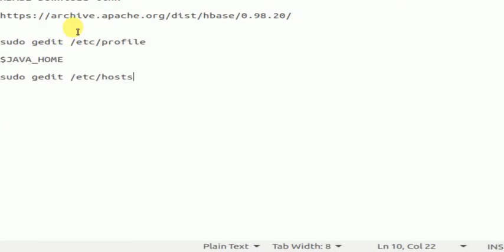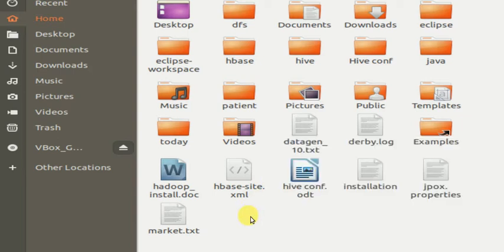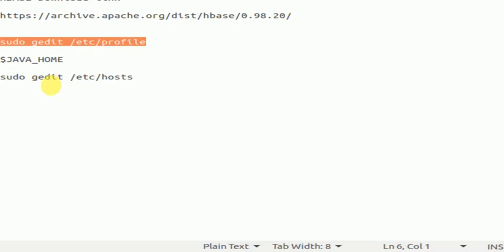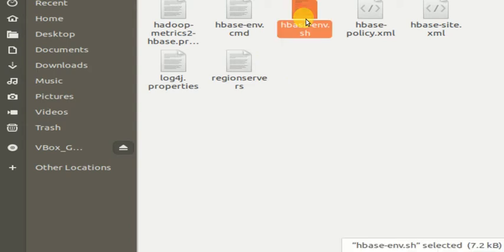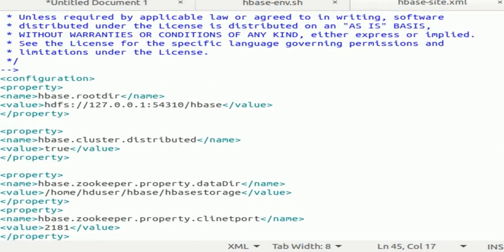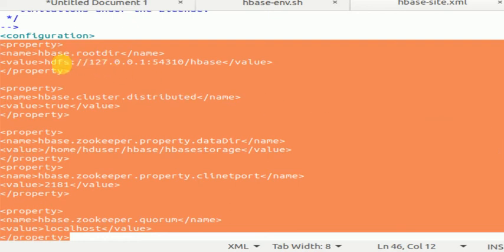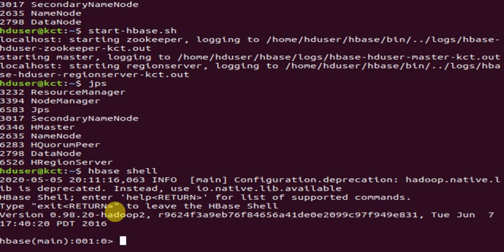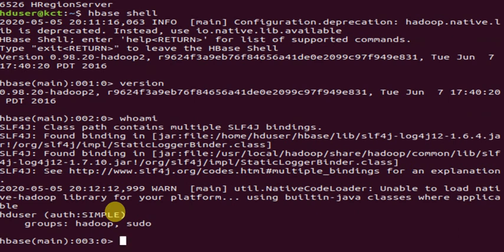HBase configuration step by step with demo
HBase single node installation clearly explained with live demo
HBase installation
HBase configuration on Ubuntu machine
Hbase and zookeeper configuration